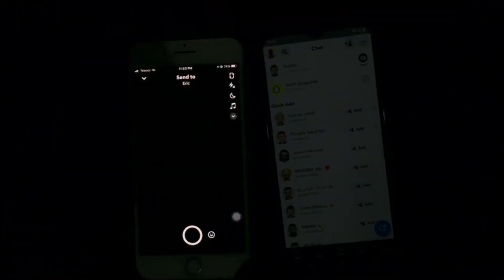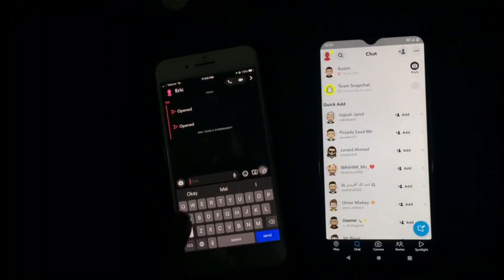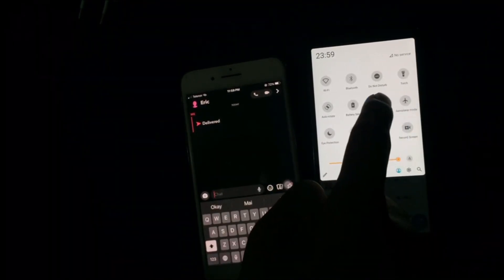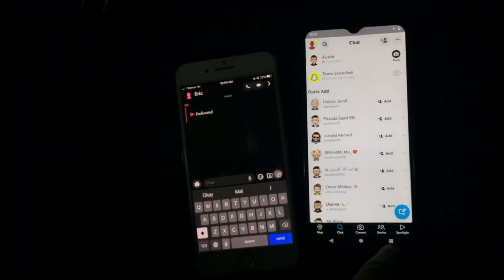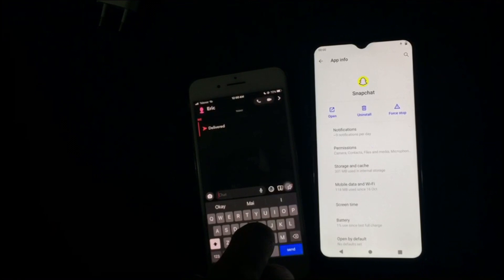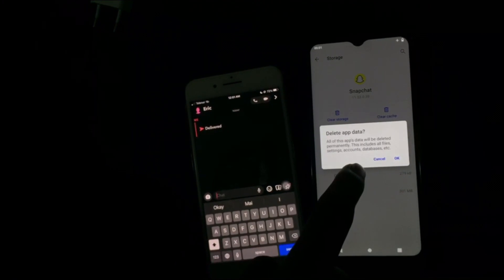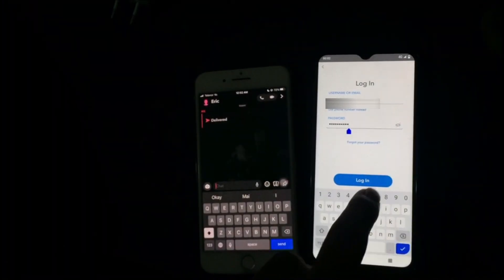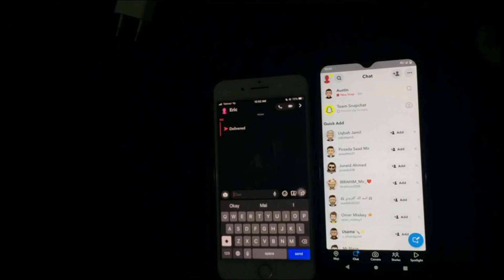Snapchat Screenshot Without Notification Android (2025)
How to take screenshot snapchat without notification on android. How to ss on sc without them knowing.